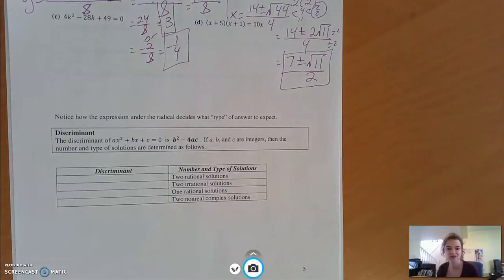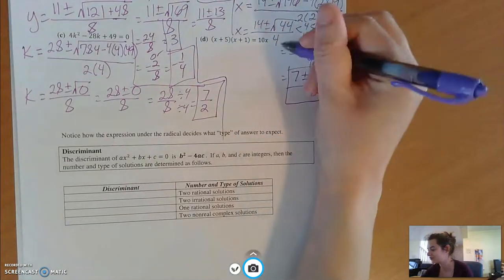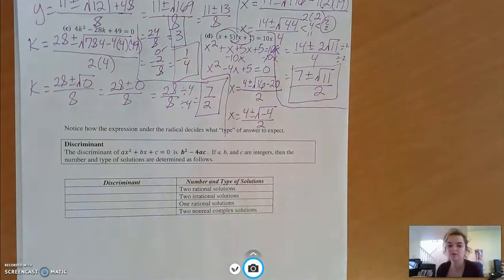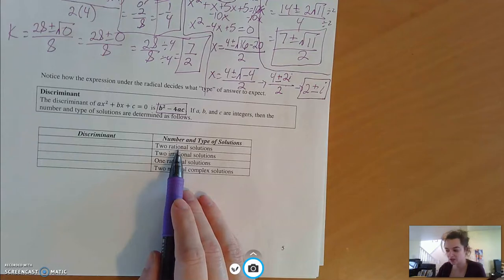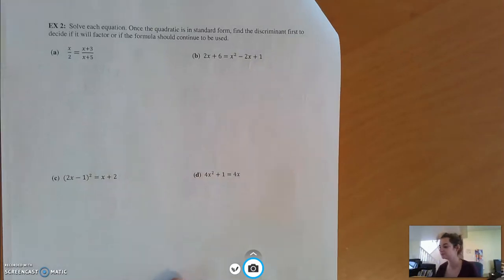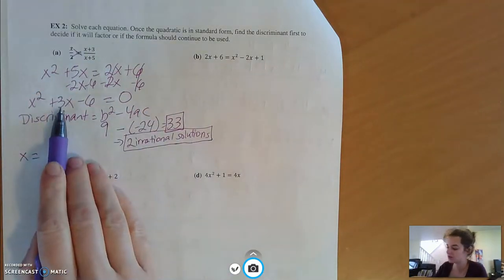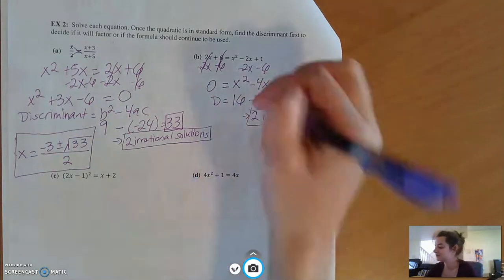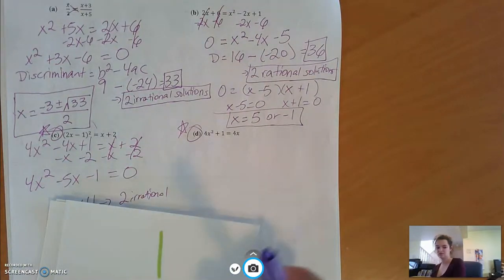11.3 Lecture Part 2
Second half of our 11.3 lecture on solving quadratic equations using the quadratic formula. This includes Example #1 (c) and (d), and all of Example #2, and an explanation of discriminants.

Fair warning, I ran out of time on Example 2D. I was just going to let you all try it anyway. The discriminant is 0, and you'll just get one answer for x, which is x = 1/2.